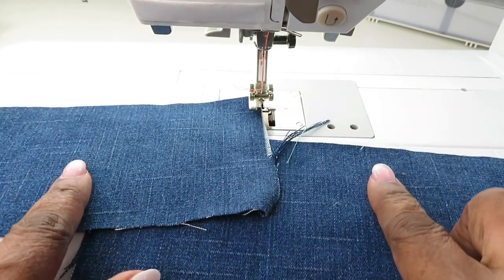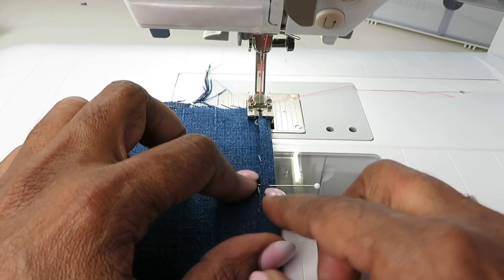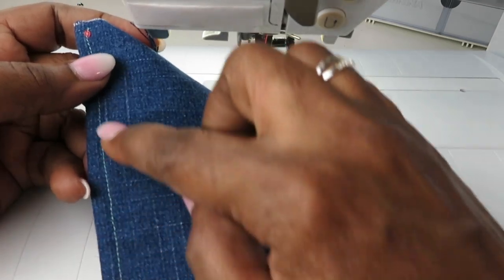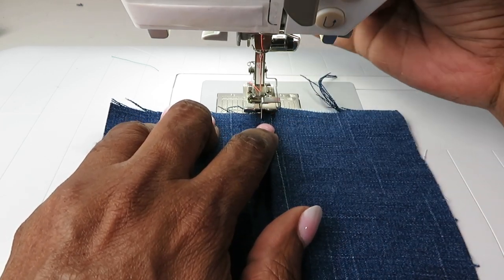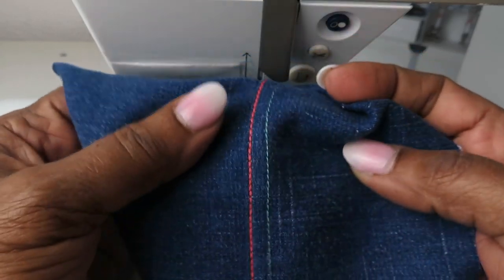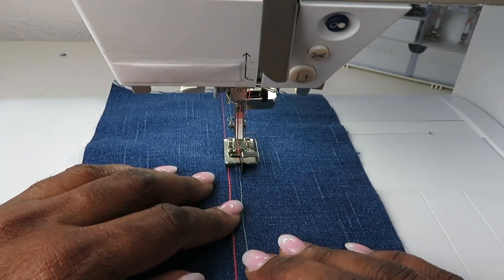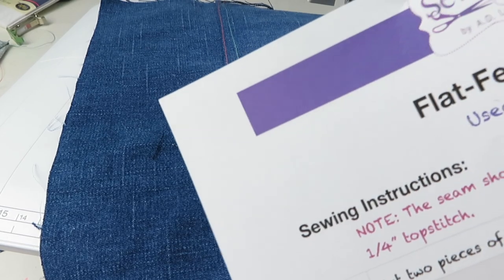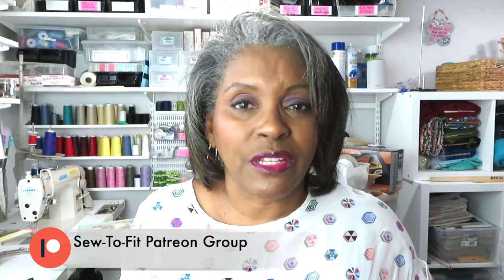41- Technique: Sewing Jeans: The Flat Felled seam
Sewing Jeans, how to sew seams, Flat Felled for Jeans and sportswear

This channel is an extension of my custom pattern fitting classes,  in which I share tips, tools, pattern fitting demos and tutorials.  I share with you the things I find helpful as I work through my own fitting and pattern making process.

0:00 Introduction of seams used on the jeans.
1:39 Example of the seam use in jeans

***NOTICE . In order to help fund my channel, I may sometimes use links that may be affiliates, which means I may receive a small commission for helping you find the things I use in my space and on my videos. If you choose to buy something by following the link, it doesn't cost you anything extra at all.